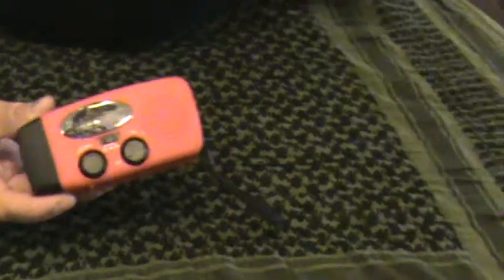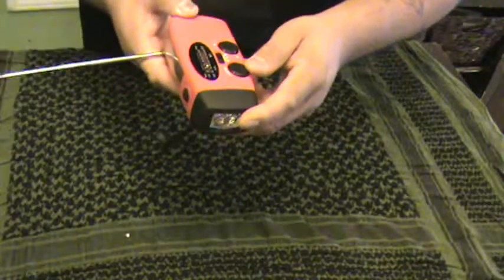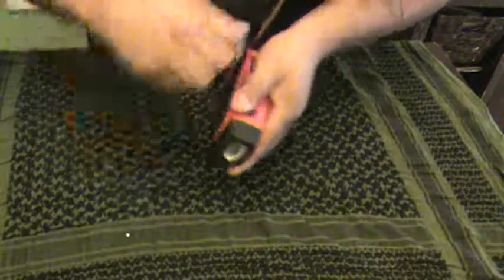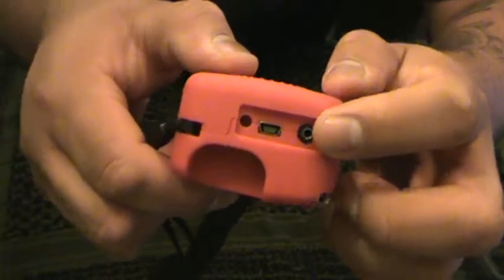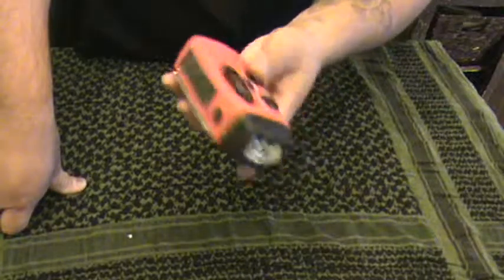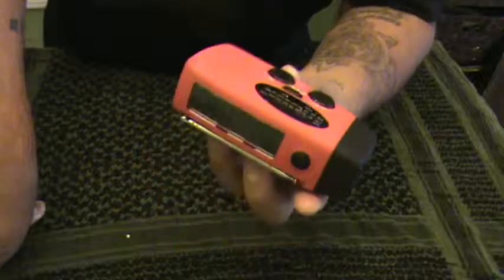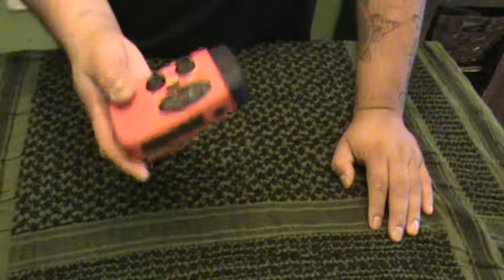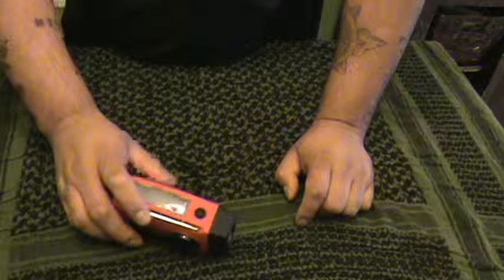Solar and crank radio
Solar and crank radio. Has AM/FM/WB, LED light and you can charge your usb devices.